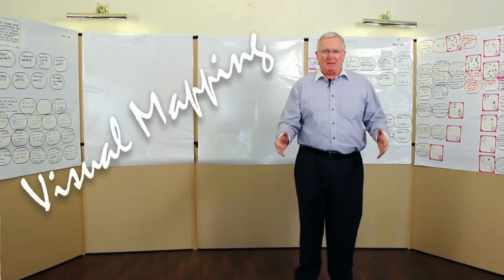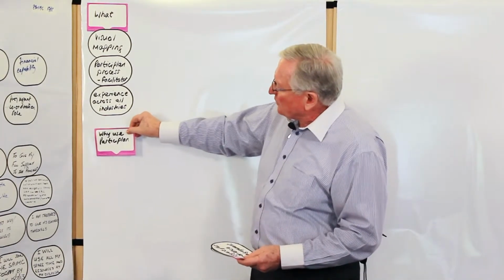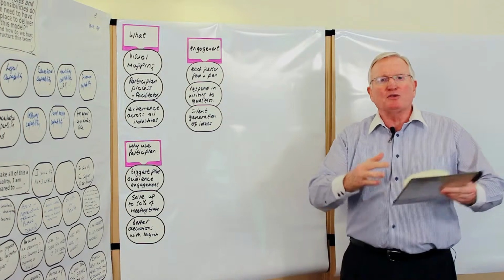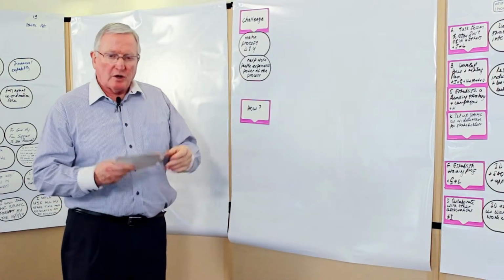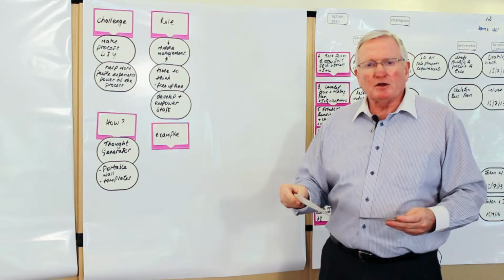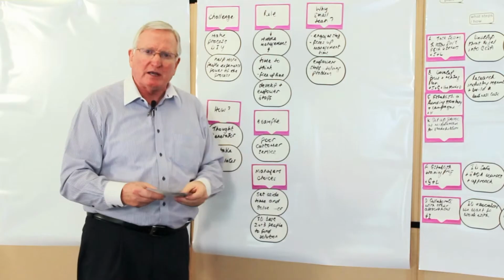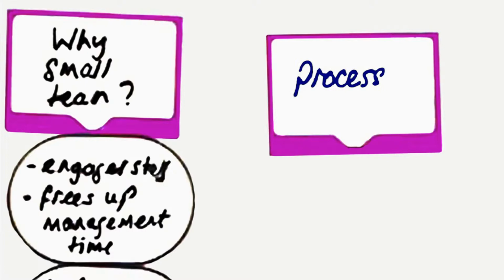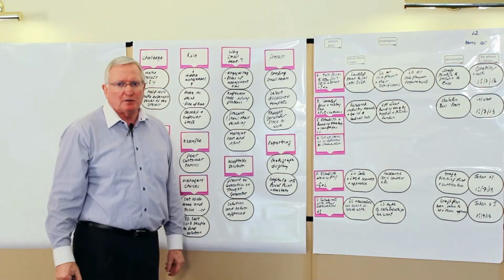1. Visual mapping using Participlan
A presentation of the key elements of visual mapping, based on the wisdom of a group, and then presenting their ideas back to them using the Participlan process

Also covered is how to create a "do it yourself" visual mapping process using the "Thought Generator" ... designed to free up management time and empower our people